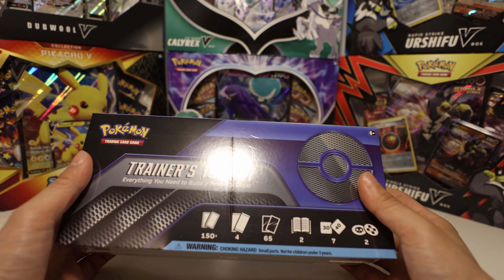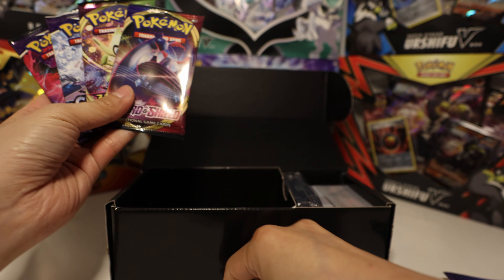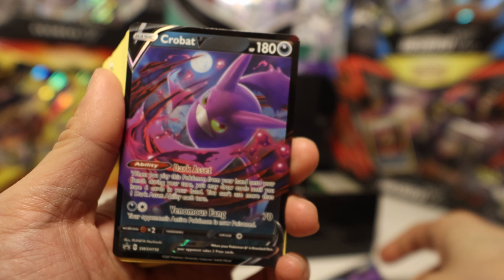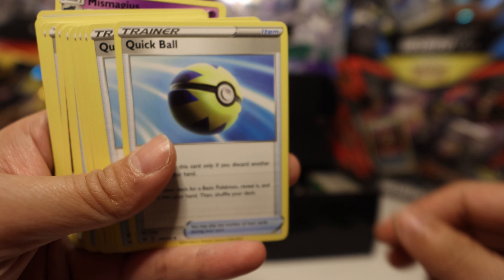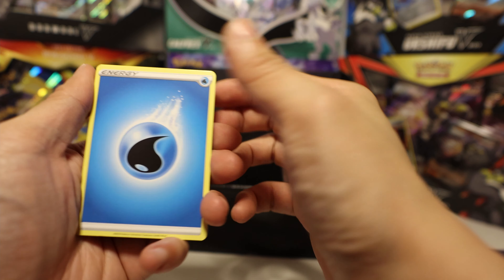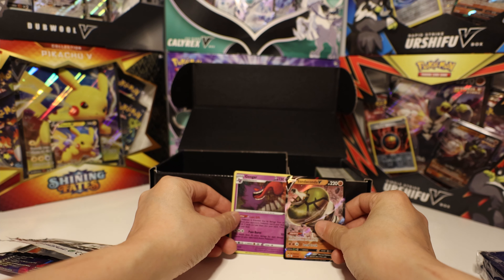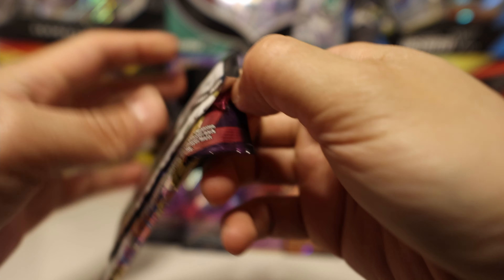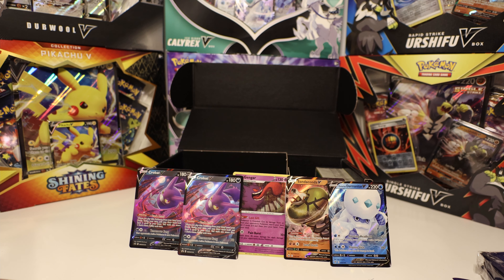*NEW* Pokémon Trainer's Toolkit 2021 Opening!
Opening up the new Pokémon Trainer's Toolkit!  I thought it would live in my sealed collected for a while, but it arrived damaged from the Pokémon Center!  Time for an opening!